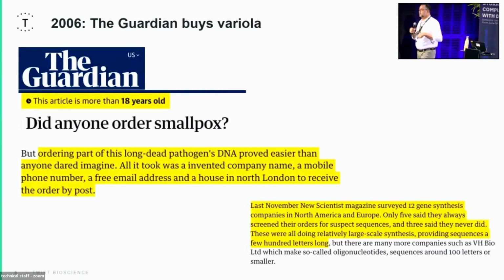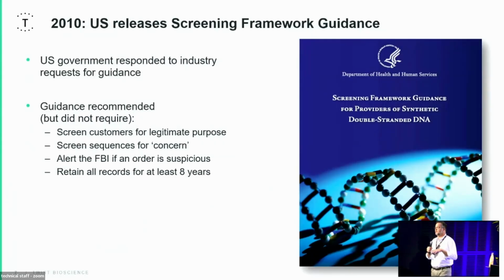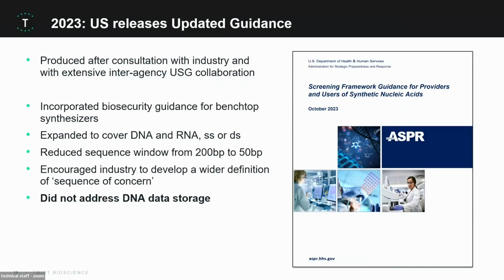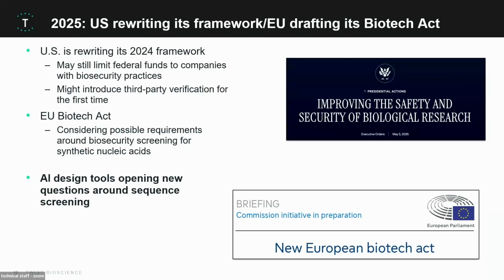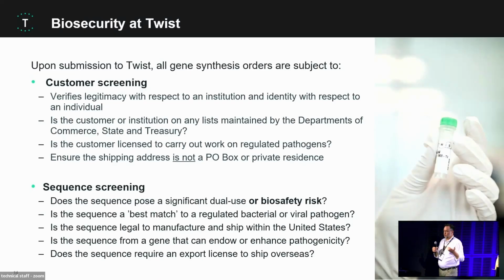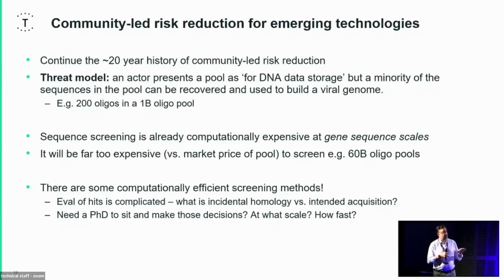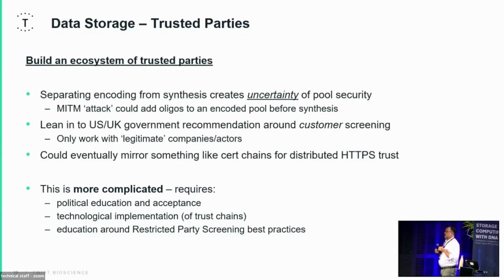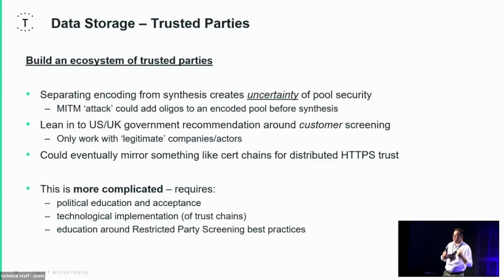Protecting DNA Data Storage Biosecurity for an Abiological application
Storing binary data in DNA will require the synthesis of a very large number of unique oligonucleotide sequences. DNA in a biological context is considered a dual-use technology - it has incredibly positive uses in healthcare, agriculture and biomanufacturing but can also be misused to cause harm (e.g. by synthesizing, 'booting up' and distributing a dangerous virus). The nucleic acid synthesis industry has, since 2010, invested heavily in biosecurity screening systems to ensure companies understand any biological risk associated with sequences they are asked to manufacture and that each customer has a legitimate use for the ordered sequence. DNA data storage poses a significant challenge to this model on both economic and policy fronts but this emerging industry can take simple steps to minimize costs while eliminating the risk of misuse.

Presented by James Diggans, Twist Bioscience